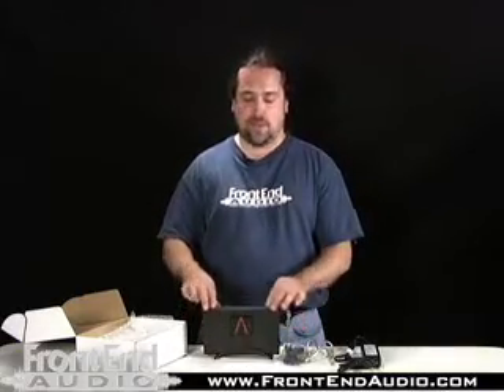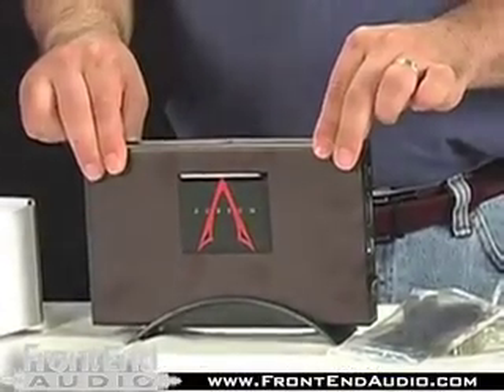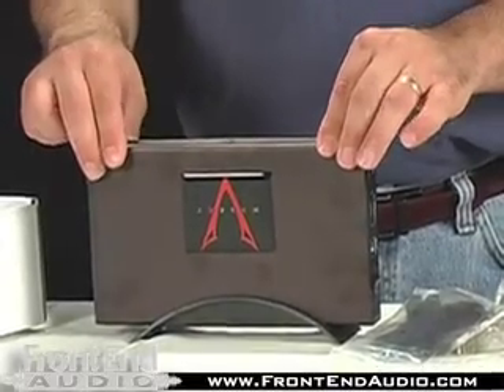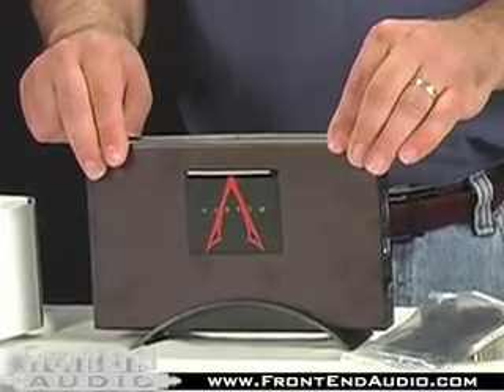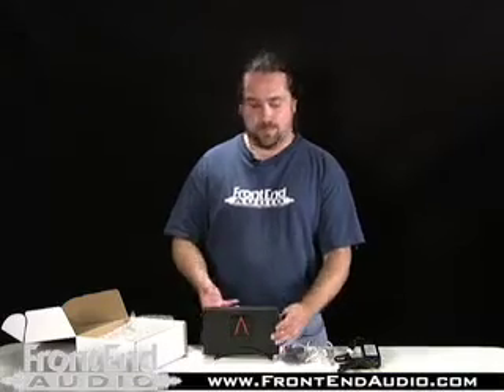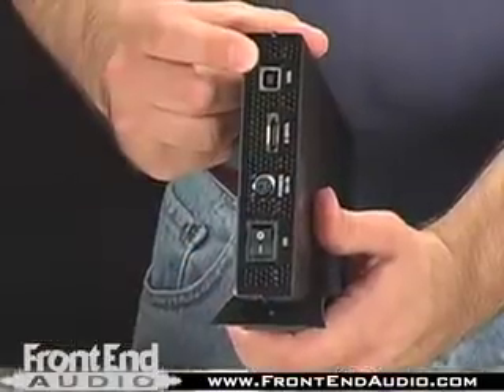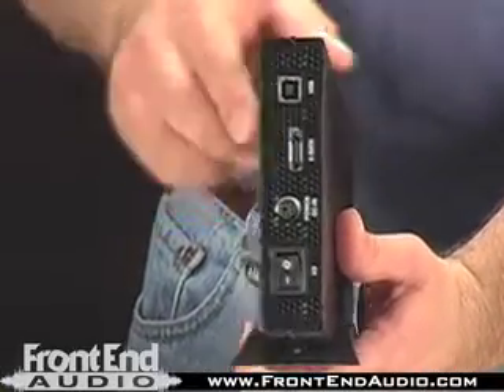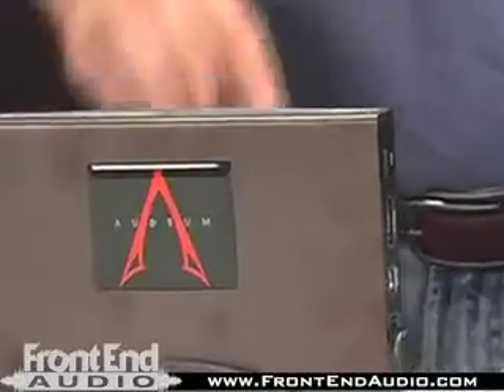Audeum AudioDrive @ FrontEndAudio.com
Audeum AudioDrives are premier Tabletop Hard Drives designed specifically for live and studio recording environments. Each AudioDrive is built with stability and performance in mind and with fanless technology the AudioDrive is a quiet non-intrusive component for your recording and data storage/backup needs. Fast enough for use either as an audio capture drive or a quick backup, the Audeum AudioDrive all the drive you need.